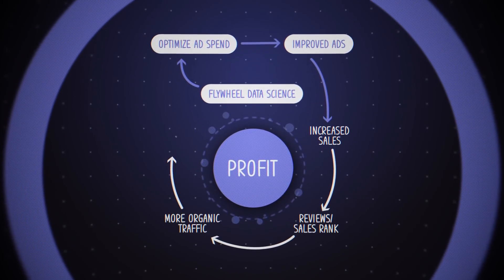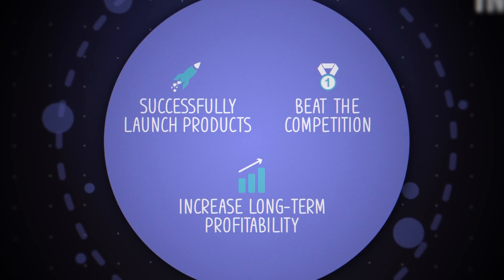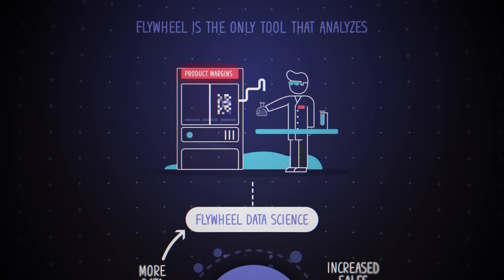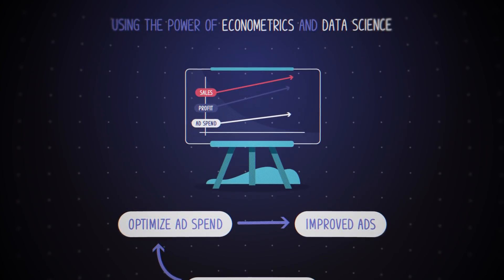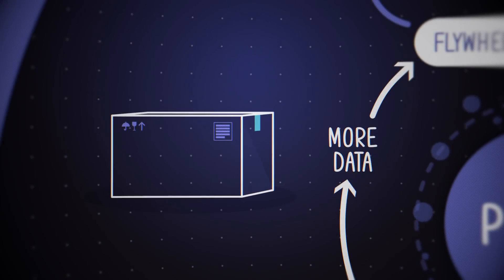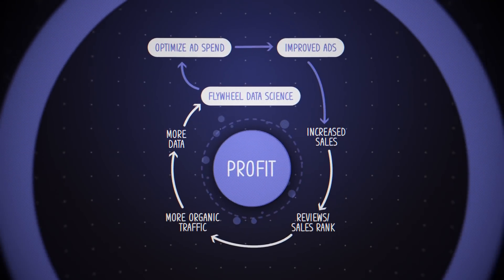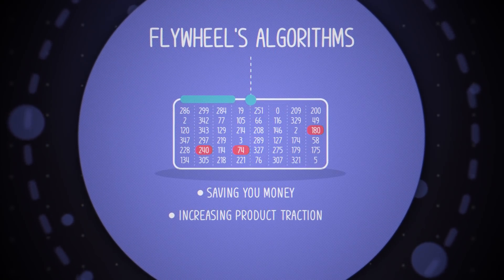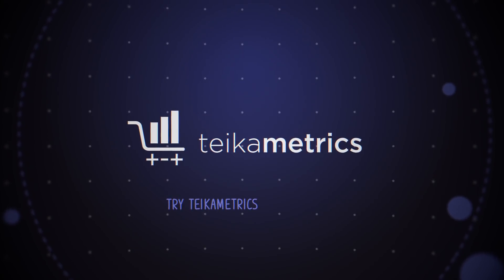How Teikametrics Flywheel Data Science Transforms Your Amazon Business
Teikametrics Flywheel is the next-generation product-level advertising platform for Amazon. Through algorithmic automated bidding and profit-level metrics, for the first time, sellers are able to understand how advertising is impacting their business and visualize the momentum they are gaining.